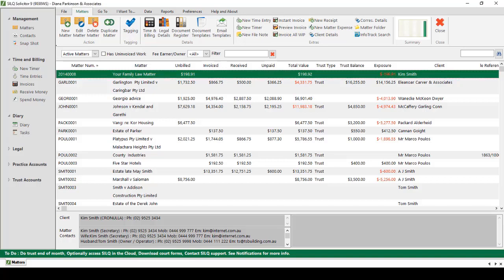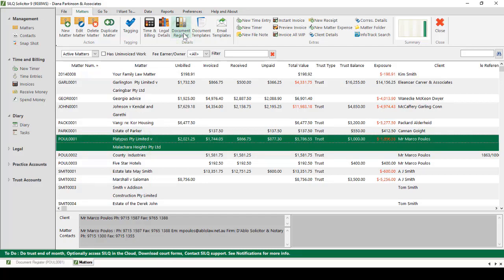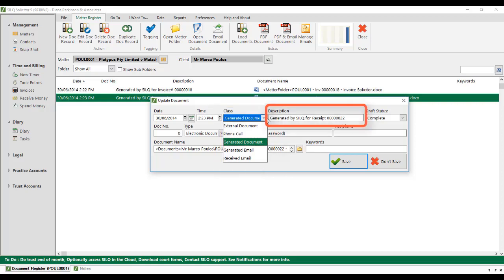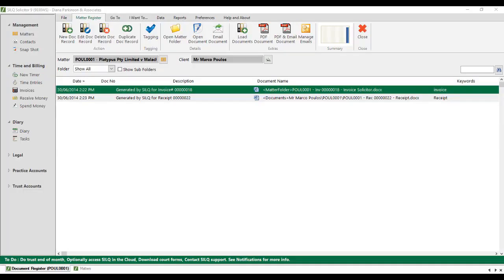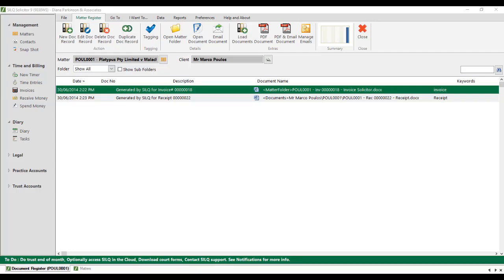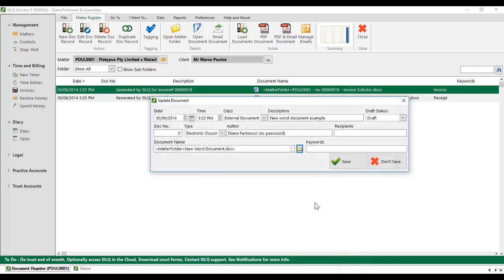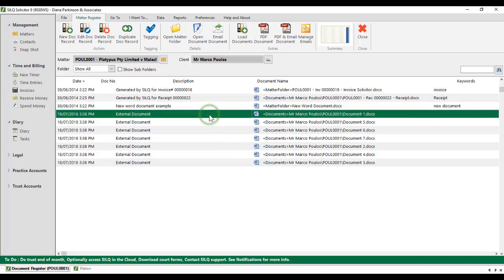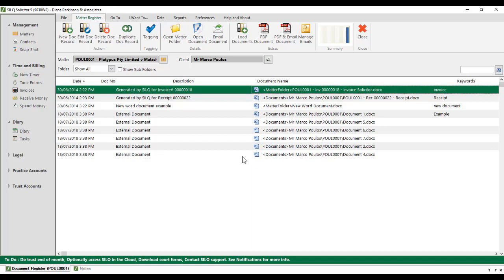How to use the document register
SILQ
Legal Practice Management Software